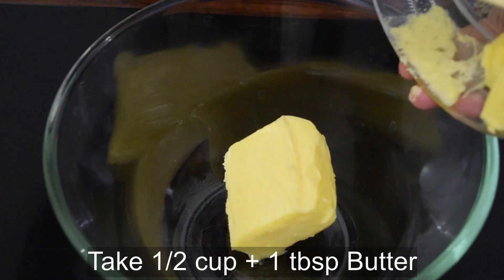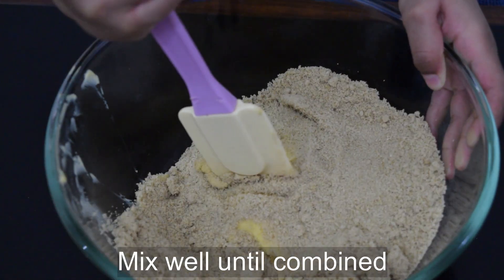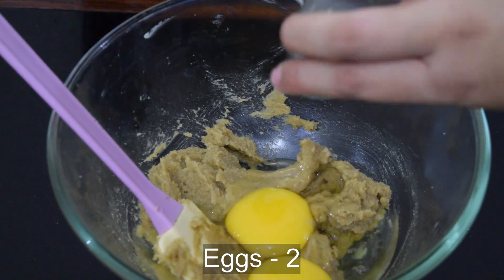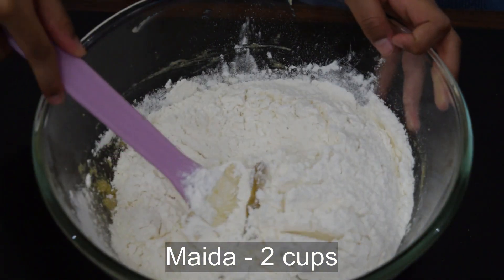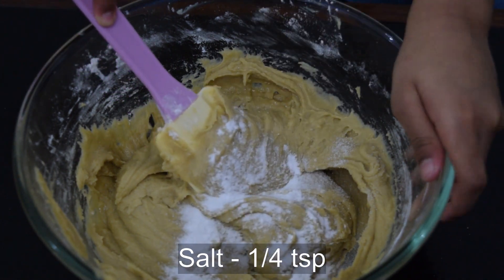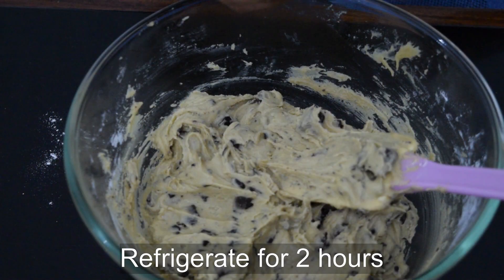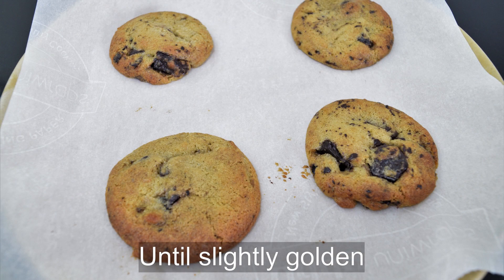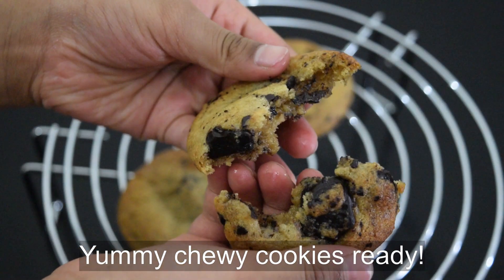Best Easy & Chewy Choco Chip Cookies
Here's an easy and foolproof recipe for a Chewy and Moist Choco Chip Cookies.